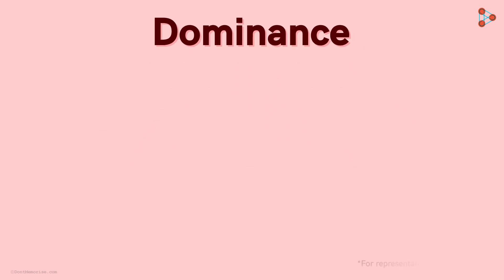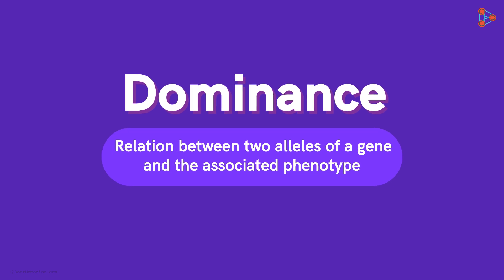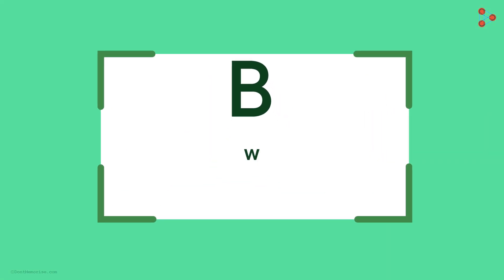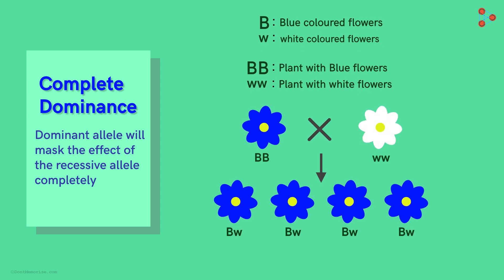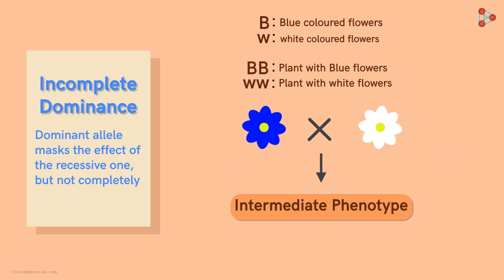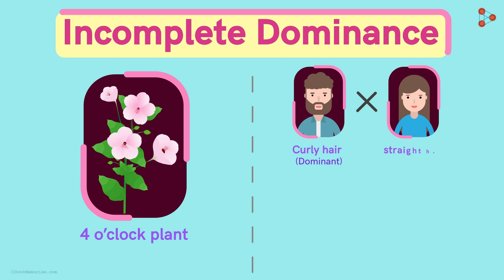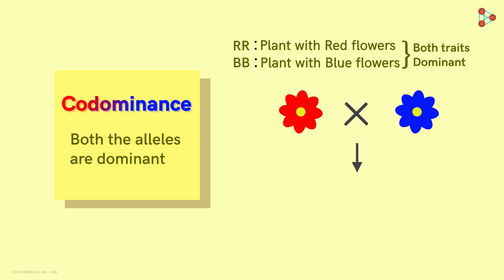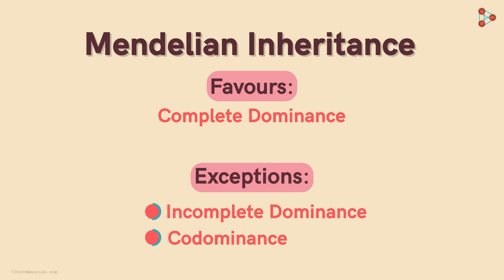Genetics - Dominance and Its Types - Lesson 8 | Don't Memorise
📅🆓NEET Rank & College Predictor 2024 A Purple flowered plant crossed with white-flowered plant gives us Purple flowered plant. This is what we have studied in Dominance so far. But there are exceptions to this as well. There can be various types of Dominance. Want to know about these types? Watch this video to know Dominance and Its Types

To access all videos related to Genetics, enrol in our full course now

In this video, we will learn:
0:00 Dominance
1:19 types of Dominance
1:33 Complete Dominance
3:07 Incomplete Dominance
4:24 Codominance